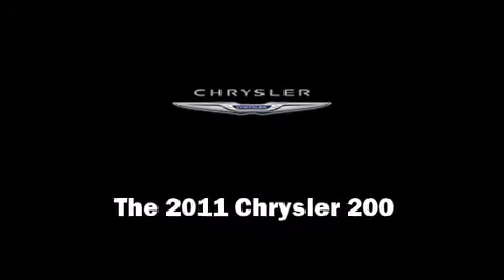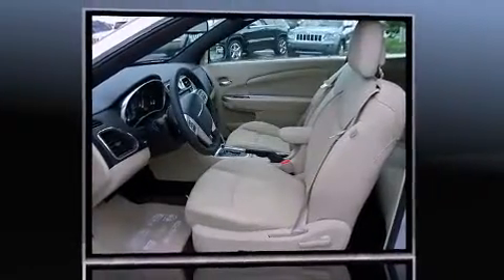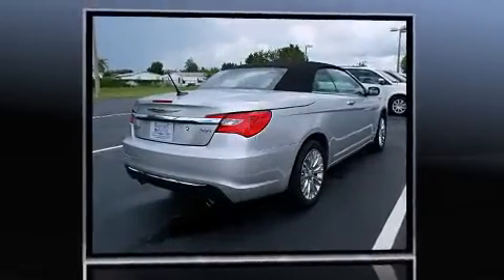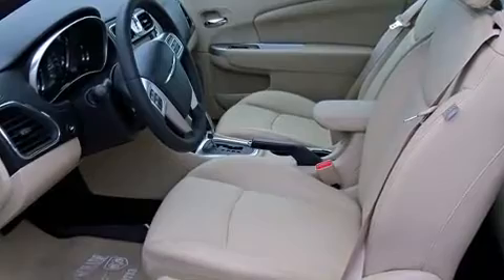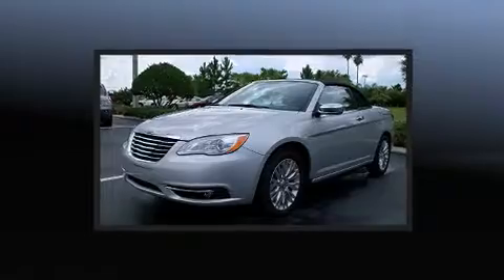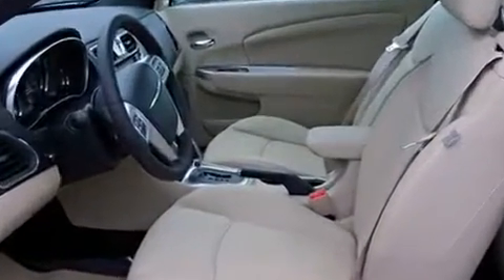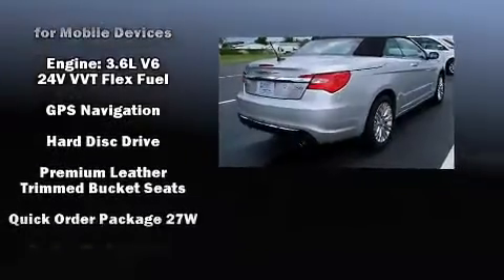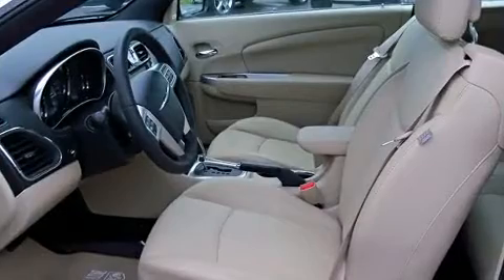2011 Chrysler 200 Limited in Lake Wales, FL 33859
This 2 door, 4 passenger convertible stands out among competitors in its class! Chrysler made sure to keep road-handling and sportiness at the top of it's priority list. Under the hood you'll find a 6 cylinder engine with more than 270 horsepower, providing a smooth and predictable driving experience. Chrysler prioritized practicality, efficiency, and style by including: a tachometer, a power seat, heated seats, tilt and telescoping steering wheel, heated door mirrors, a power convertible roof, and voice activated navigation. Features such as automatic climate control and leather upholstery prove that economical transportation does not need to be sparsely equipped. Premium sound drives 6 speakers, providing you and your passengers a sensational audio experience. Chrysler also prioritized safety and security by including: dual front impact airbags, front SIDE impact airbags, traction control, brake assist, anti-whiplash front head restraints, a panic alarm, and 4 wheel disc brakes with ABS. Electronic stability control ensures solid grip atop the road surface, no matter how challenging the driving conditions. We know that you have high expectations, and we enjoy the challenge of meeting and exceeding them! Please don't hesitate to give us a call.